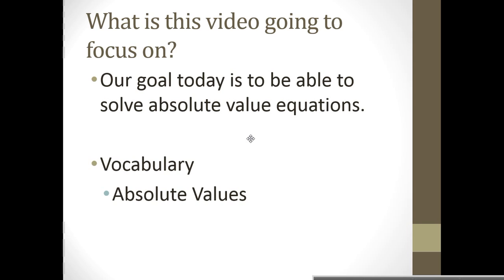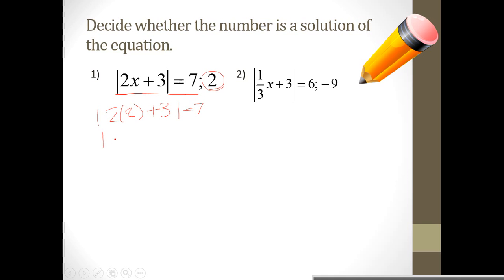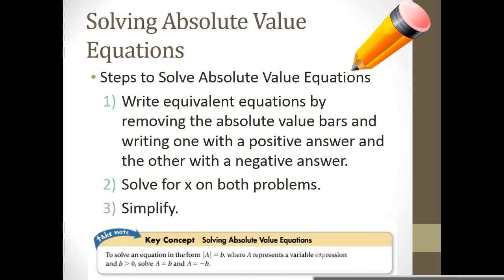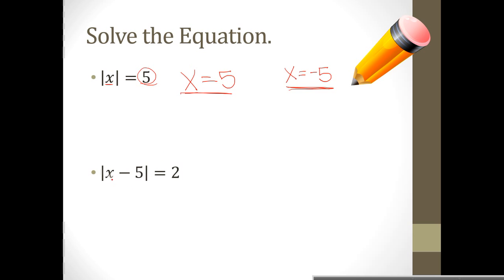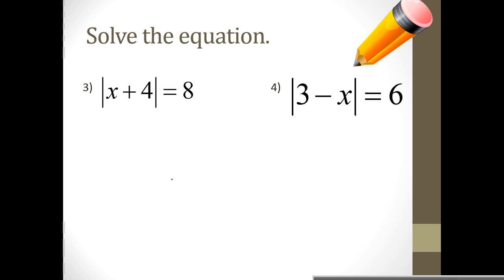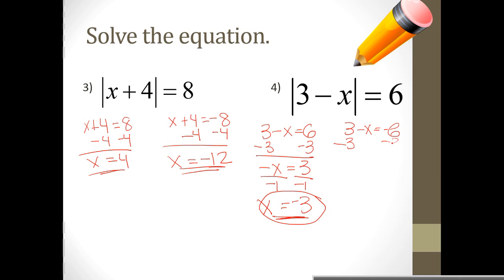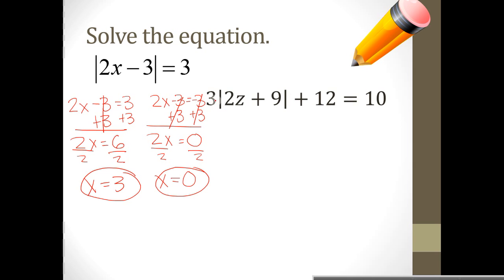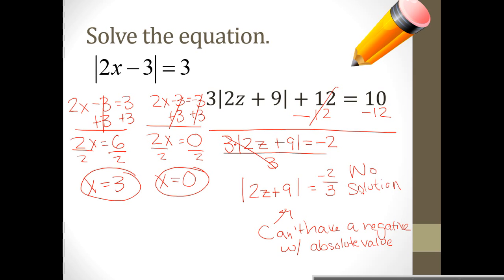Section 3.7: Solving Absolute Value Equations